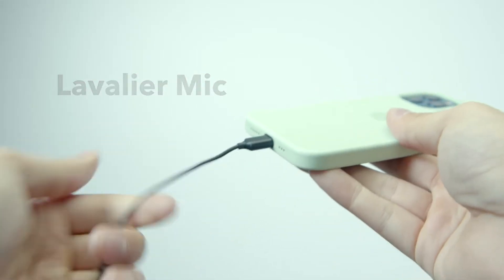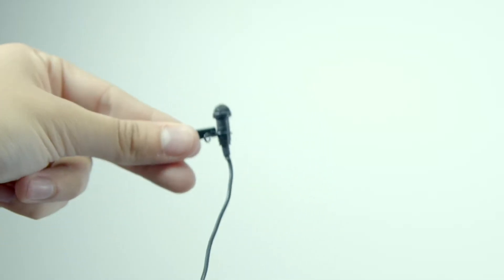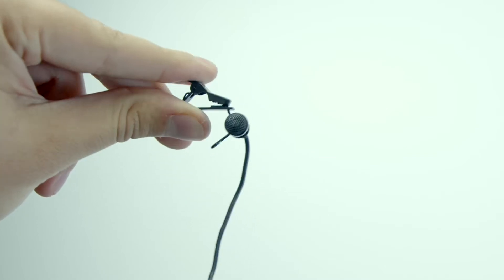Ep10 Lavalier Microphone For Mobile Phones | Mobile Filmmaking | Creative Media & Digital Evangelism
Sound quality comparison with and without using a lavalier microphone on an iPhone